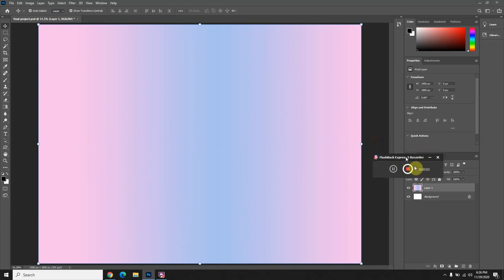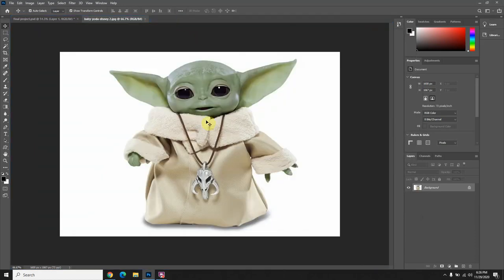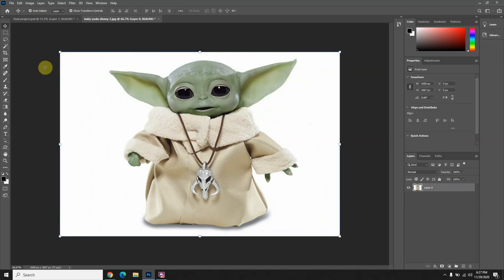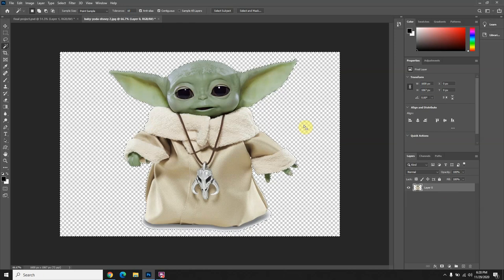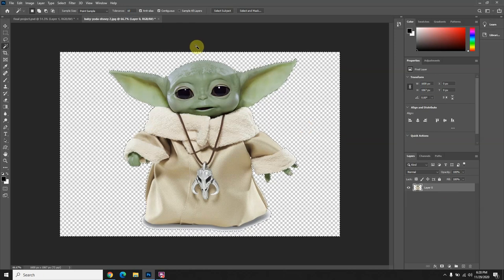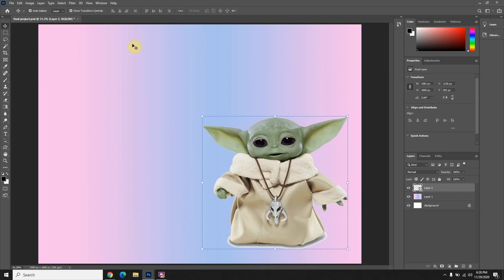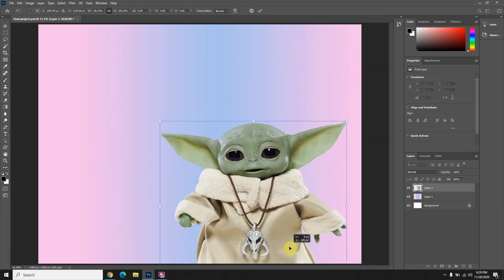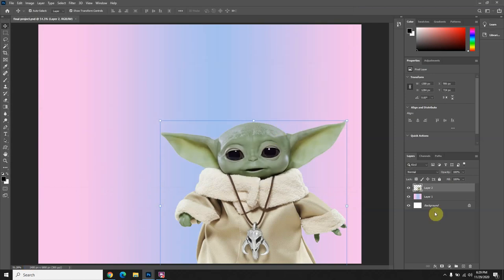video 3 adding an image to your project